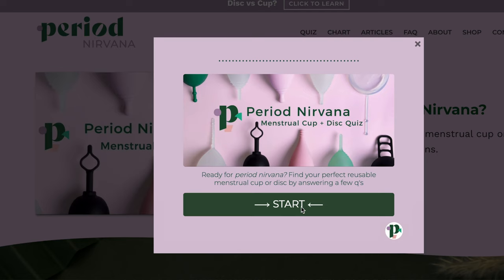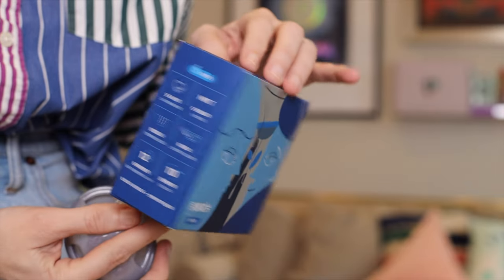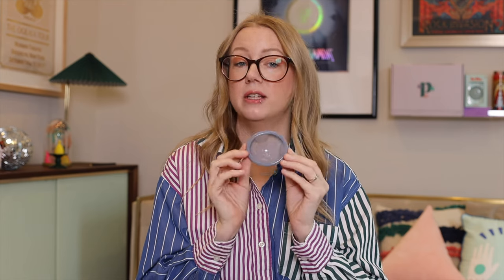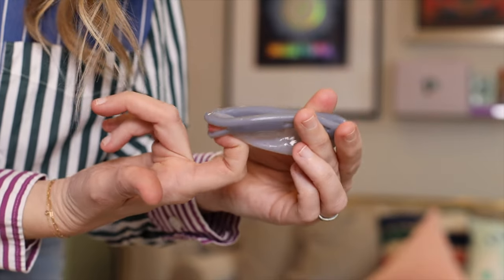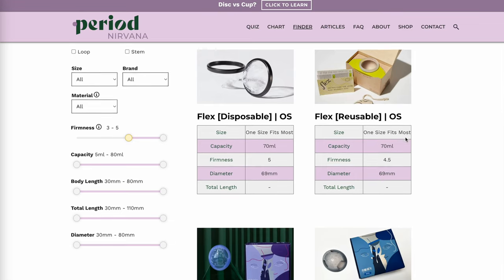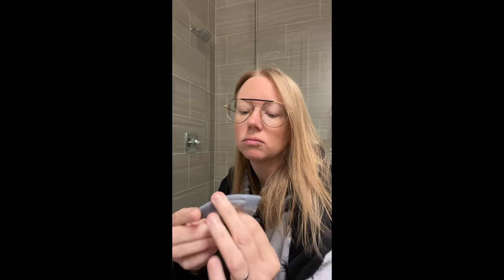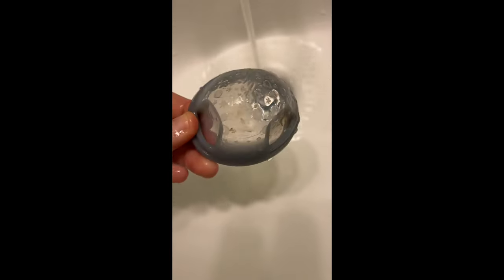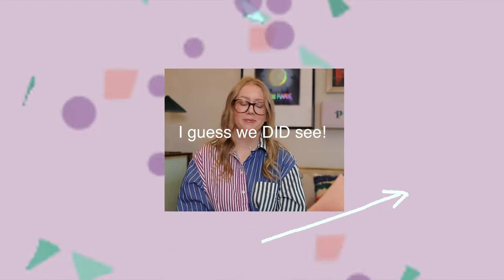Formoonsa Disc Review | Taiwan's First Menstrual Disc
Sorry for the delay on getting this review shared. You see, I filmed it all and edited and uploaded and then immediately after learned more information. All of it meant re-filming and editing would somehow be easier than editing the original into making sense. And the video is better for it now that I also have the new Mini size in my hands to showcase.

Formoonsa Disc is the first menstrual disc in Taiwan. This makes sense considering their Formoonsa Cup was also the first cup in Taiwan. The shape and design of Formoonsa Disc are meant to address the rotation issues of other notch discs with 1 notch. Is it perfect? No. But it's a solid disc and innovative design with a hybrid notch/pull ring.

By using my links and shopping at period.shop you're supporting the free educational work I provide here on YouTube, thank you!

+Formoonsa Disc Review - hate videos?

+Take the Period Nirvana Quiz (with cups or discs as results!)

Chapters
00:00 Start
01:01 Formoonsa Brand Info
03:06 Unboxing
04:14 How to use Formoonsa Disc
06:14 Formoonsa Disc Features and Sizing
09:46 Formoonsa Disc Firmness
10:13 Various Disc Brand Comparisons to Formoonsa
11:54 Formoonsa Disc Review
19:11 A Little Explainer
20:34 75k/100k THANK YOU